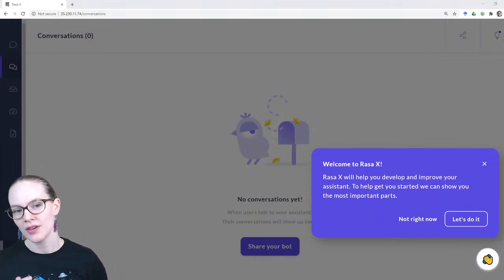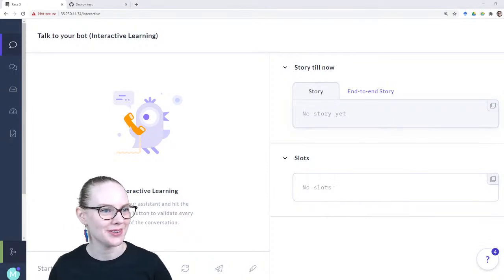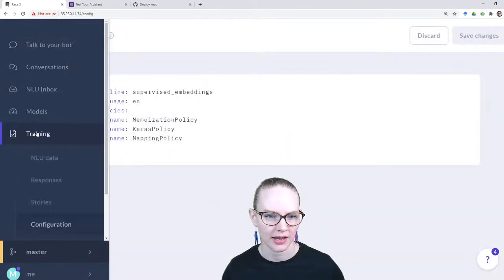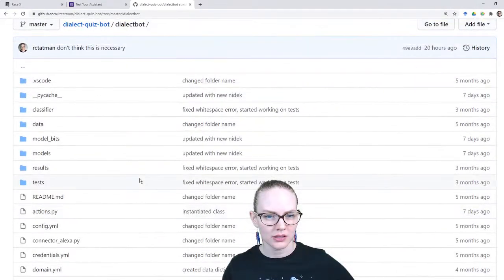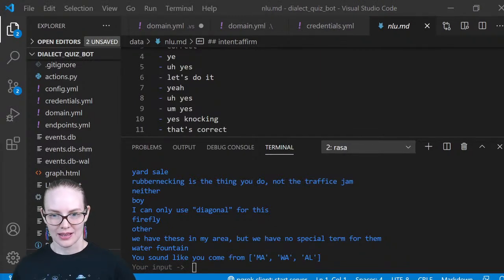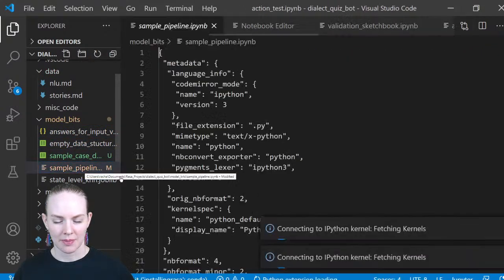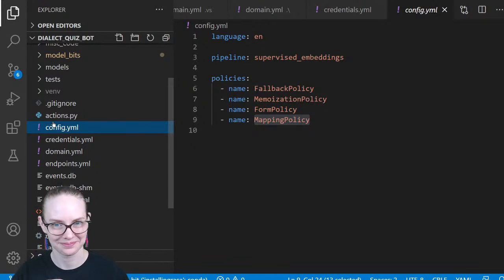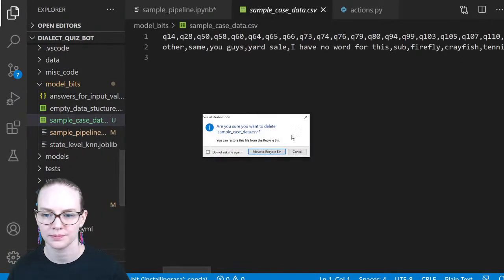Rasa Livecoding: Deploying to Rasa X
It's tiiiime! We're finally ready to deploy our assistant to Rasa X so that we can write tests, share it with test users and start to iteratively improve it.